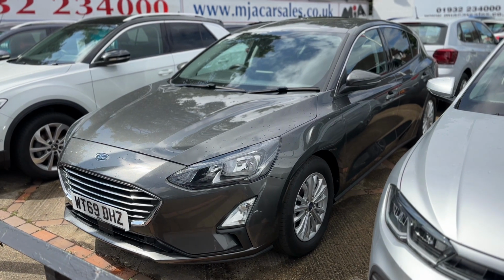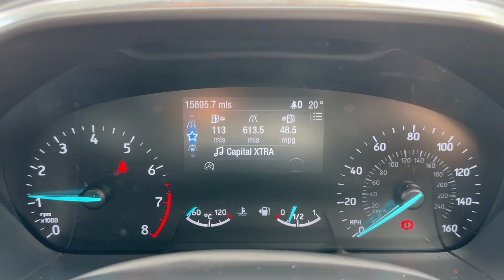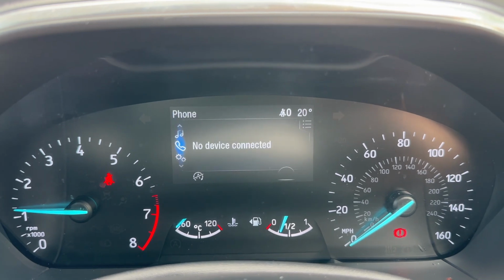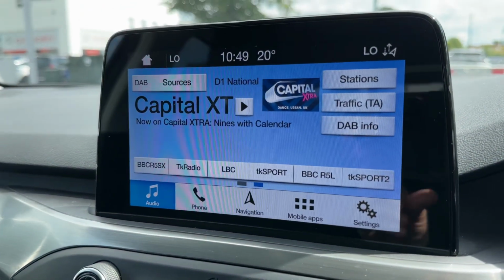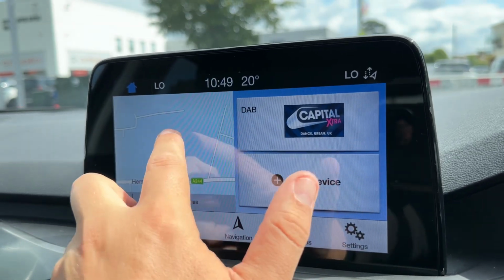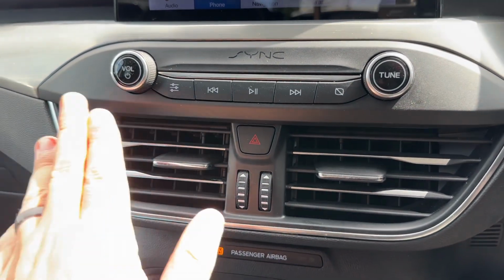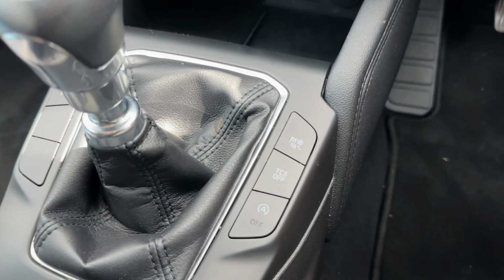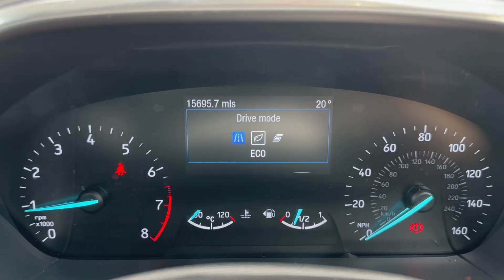Ford Focus WT69DHZ